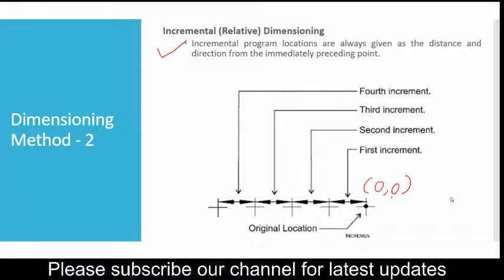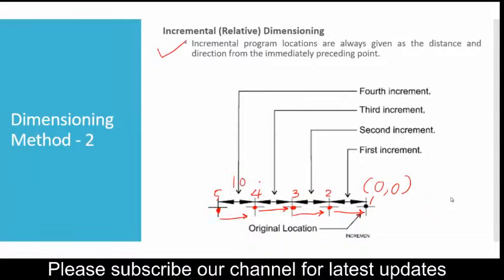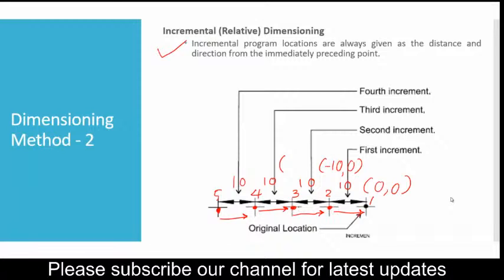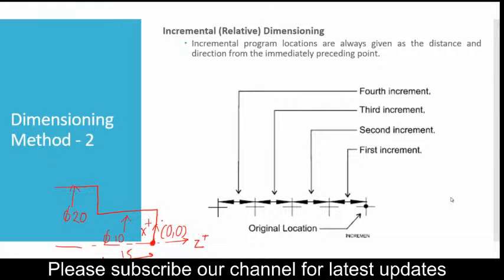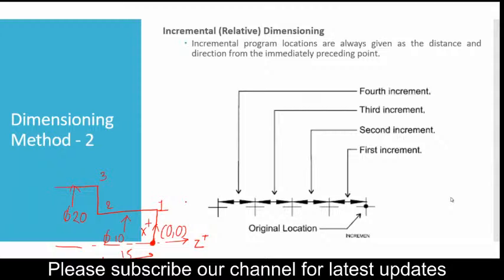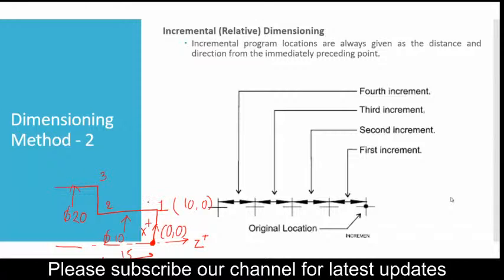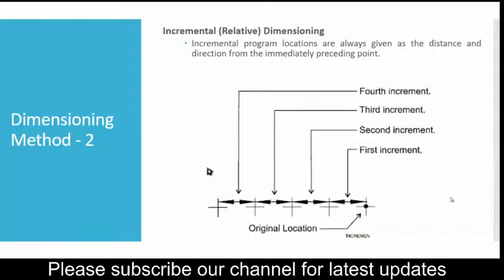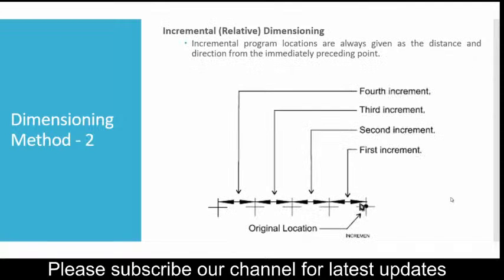CNC Programming workshop (3 days)